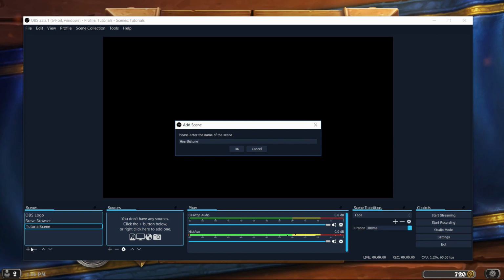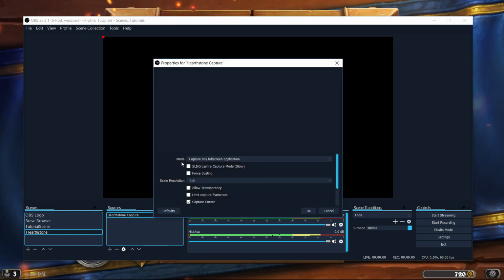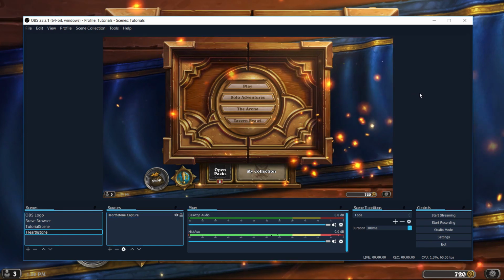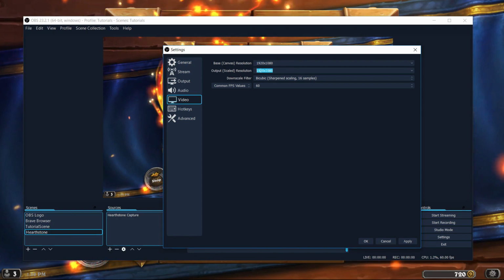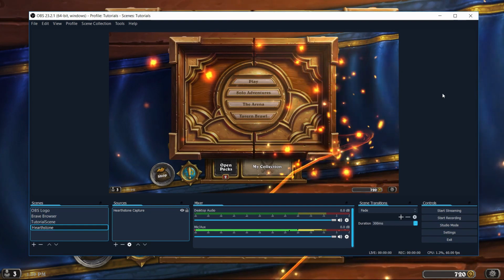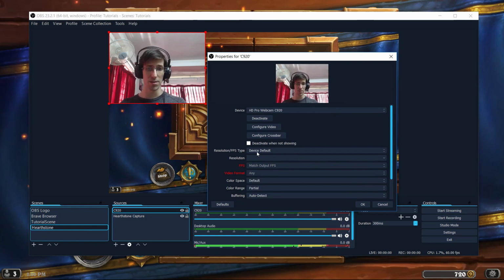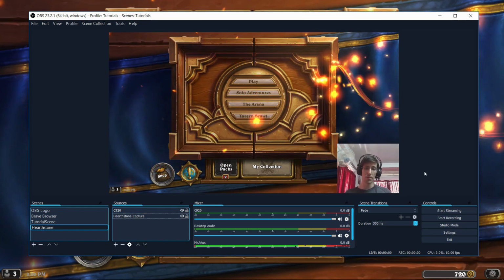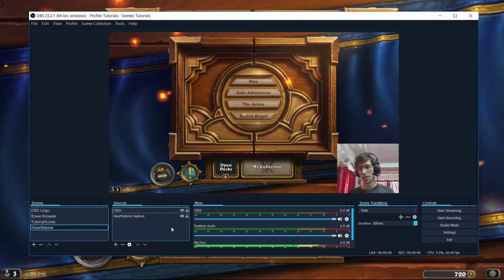Game Capture plus Webcam Basic Scene Setup | OBS Tutorial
Setup guide for the basic gamer facecam plus game footage recording or streaming.

Bitcoin: 17Pn5PifFmRkHRAqCZQAom1ZjCiSf7qJjJ
Ethereum: 0x6f2781F382952c8caCDbE99C46F07c265ab59627
Steem: @christutorials

Credits
Free Stock Photos & Images used from Pixabay